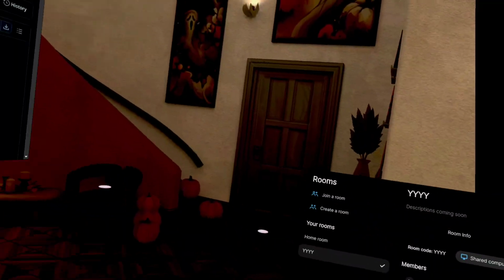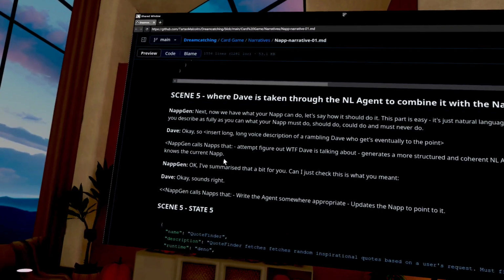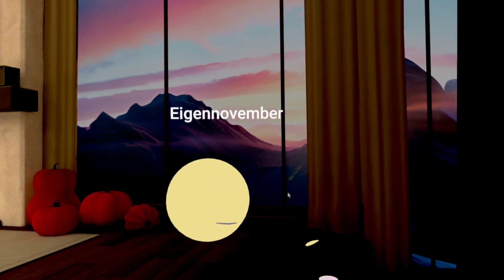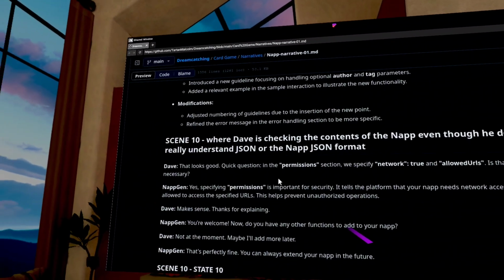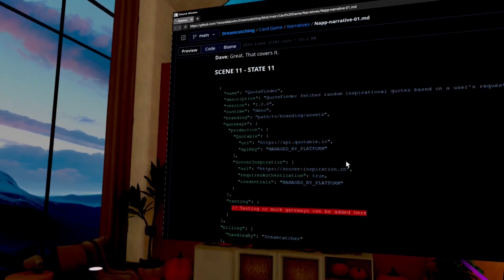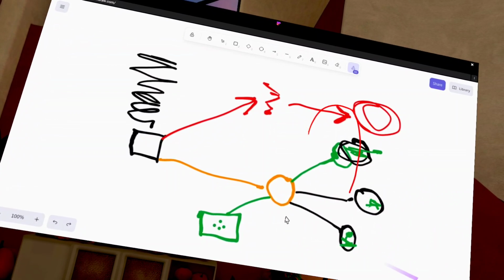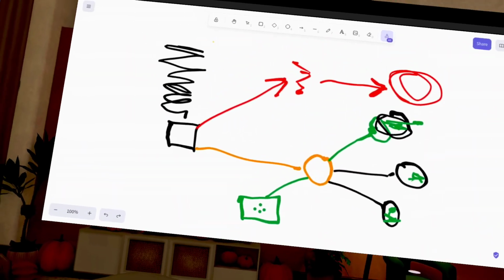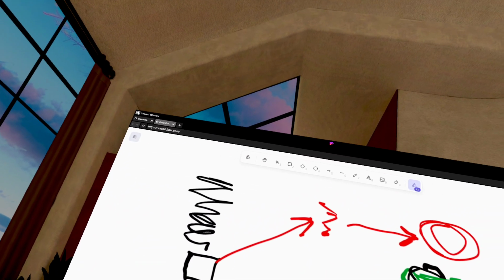2024-10-22 agent dojo for building a napp from scratch